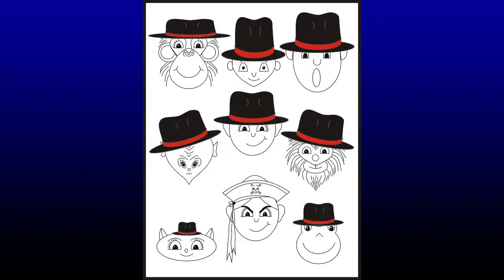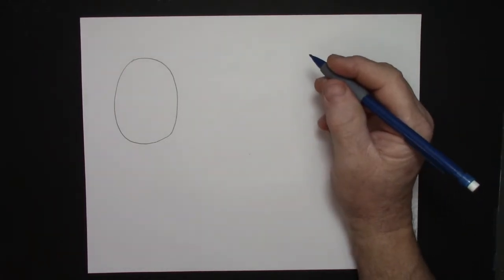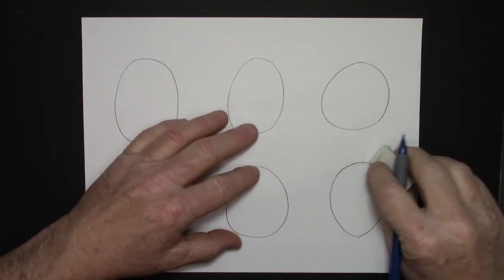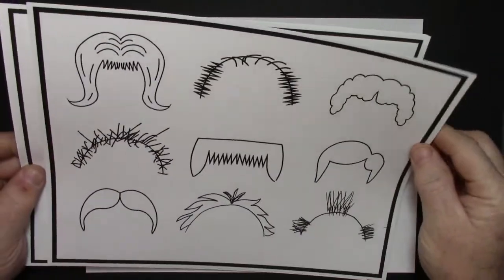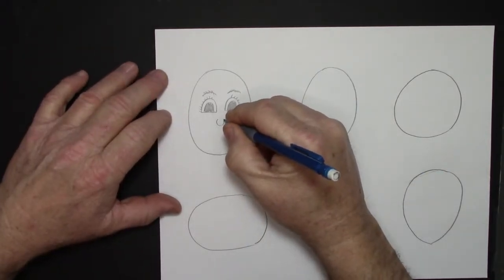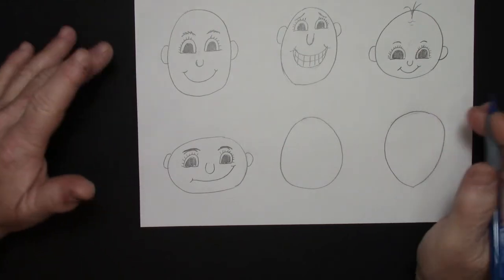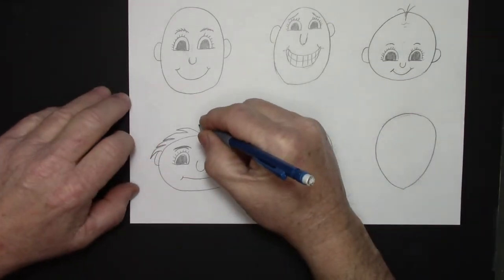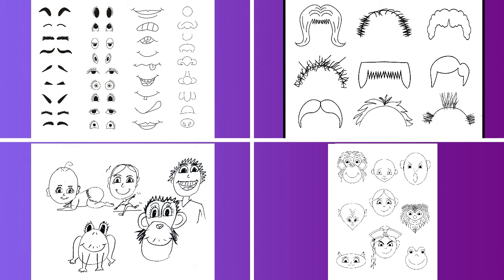Character Maker One - Update 1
Draw the pictures by following the steps or change things as you wish.  Carefully copying lines and shapes with help build drawing skills.  Adding things or making changes is one way of making it your own with creative thinking.  Always take your time coloring and keep it neat by coloring large areas with strokes in the same direction.  Lots more Videos can be found on my YouTube Channel:  Art Class with Mr. Seabolt
Have fun and keep drawing!